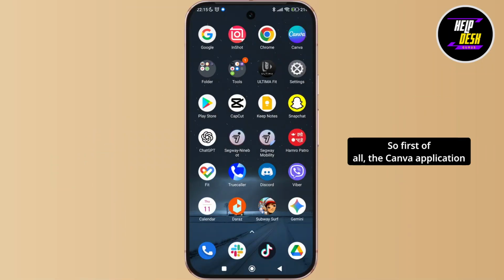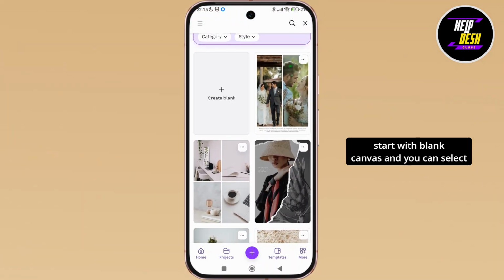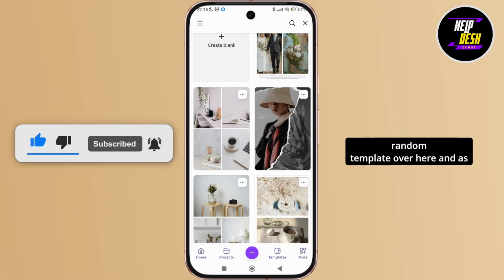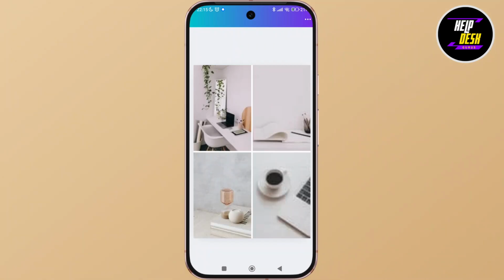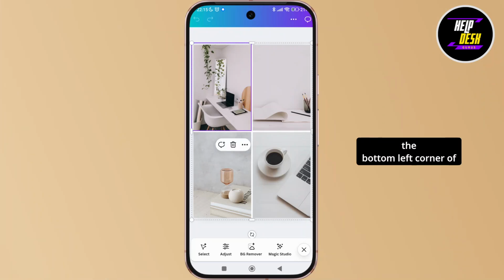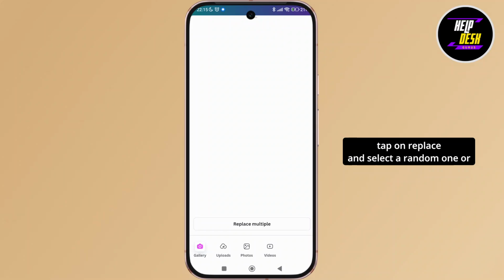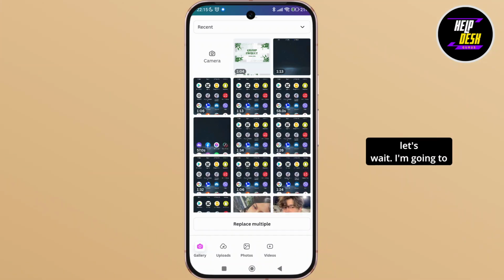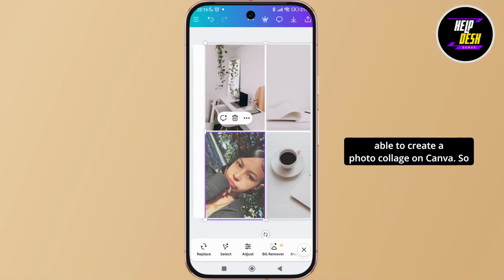HOW TO MAKE A PHOTO COLLAGE ON CANVA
Want to learn how to make a photo collage on Canva easily? In this tutorial, I’ll show you step-by-step how to create a stunning and professional-looking photo collage using Canva — whether you’re designing for Instagram, Facebook, YouTube thumbnails, or personal projects. You’ll discover how to customize layouts, add filters, adjust images, and make your collage look unique. By the end, you’ll master Canva photo collage design and know exactly how to bring your pictures together beautifully.

In this video, you’ll learn:

How to make a photo collage on Canva using free templates

How to upload and arrange your own photos in Canva

How to change background colors, borders, and grid sizes

How to add text, stickers, and effects to your photo collage

How to download and share your collage in high quality